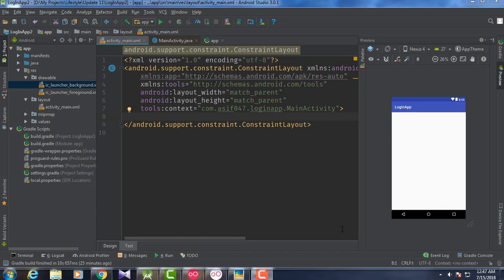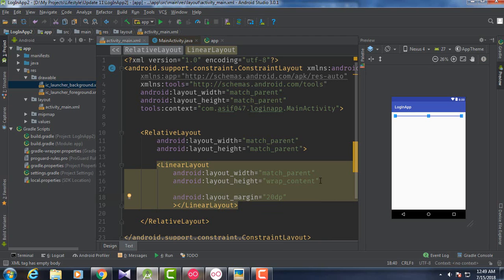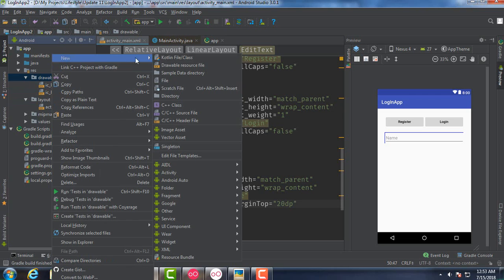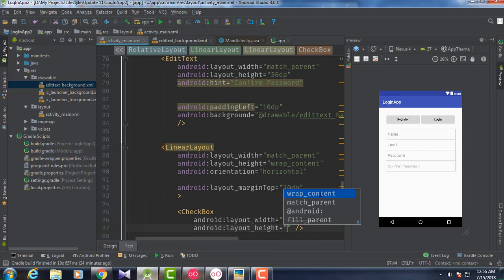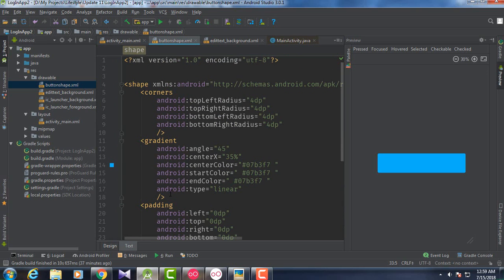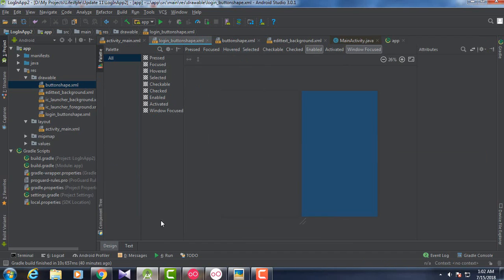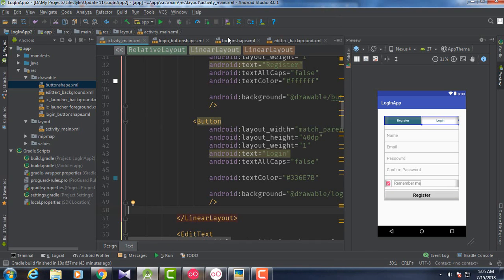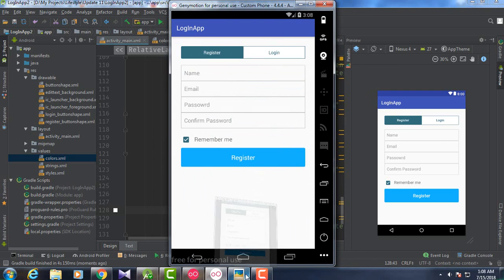Log In Layout making in Android (Part-1)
This is a tutorial to show- how we can make beautiful log in layout in android.